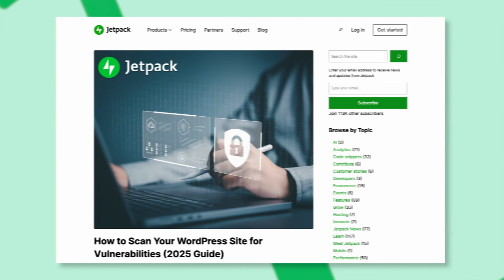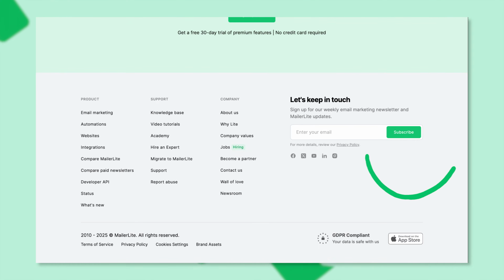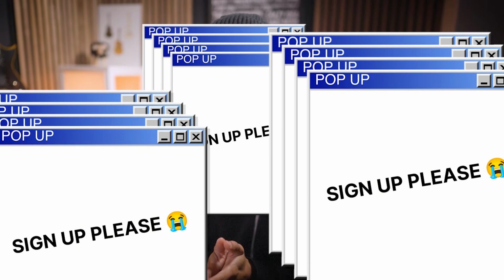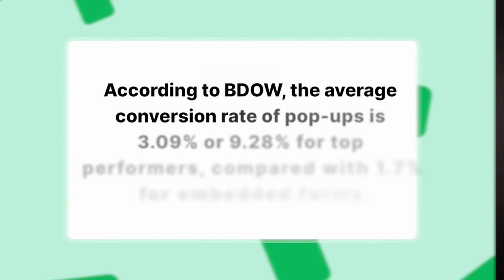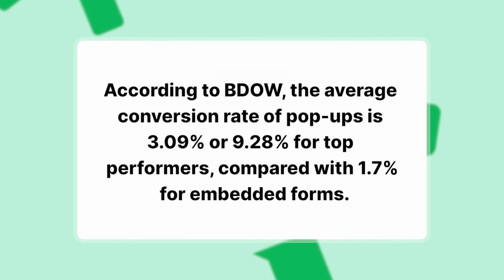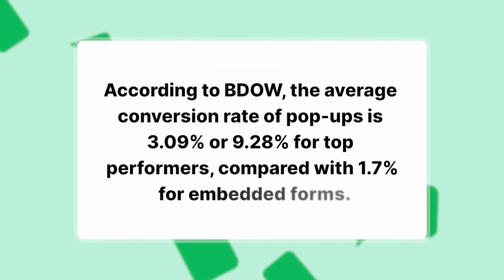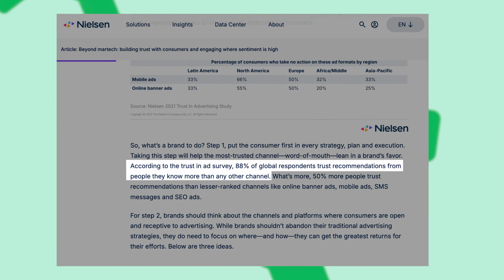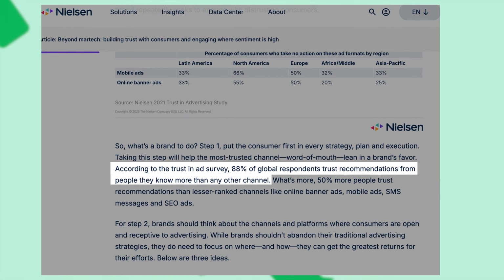How to build an email list from scratch to 10k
Discover secrets of how to build an email list shared by industry experts! In this video, we dive into the essential strategies and techniques used by top email marketers to build their lists from scratch. Discover why building an email list is crucial for your business, serving as a profitable avenue for marketing and safeguarding your online presence against social media algorithm changes and account suspension.

We outline the key components needed for email list building, including Email Service Providers (ESP), landing pages, and sign-up forms. We explain practical methods such as creating compelling lead magnets, embedding sign-up forms on your website, utilizing website pop-ups, and integrating opt-in boxes into your online shop's checkout page.

Sign up with MailerLite and use landing pages, and embedded forms pop-ups for free
Acquire a full range of email marketing skills that can improve your campaigns and get an email marketing expert certification at the end. Enroll for free

Time stamps:
00:00 Building your email list
00:38 Email lists vs. social media
01:53 Optimizing sign-up forms and pop-ups for better conversions
02:15 Where to embed forms for high conversions
03:11 Tips for using pop-ups
05:05 Using opt-ins to your advantage
06:17 Collecting subscribers offline
07:34 Start a referral campaign
09:31 Utilize lead magnets aka freebies
10:43 Why you need a landing page
11:58 Outro